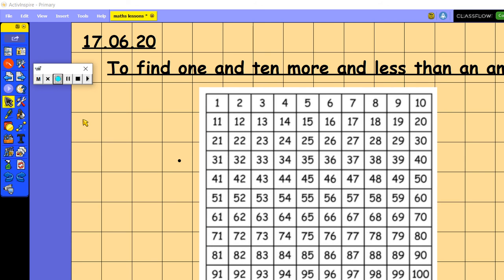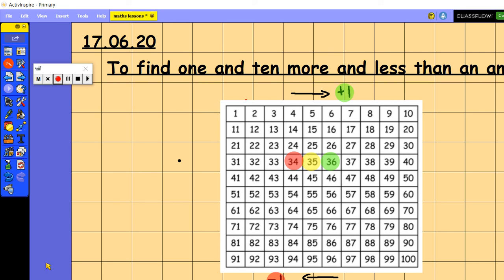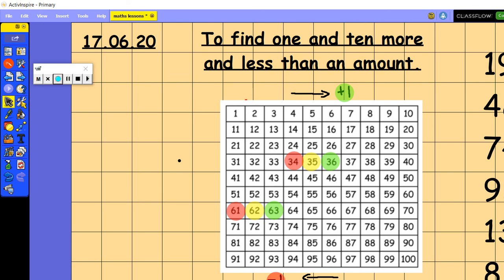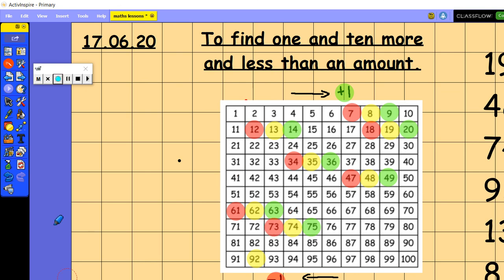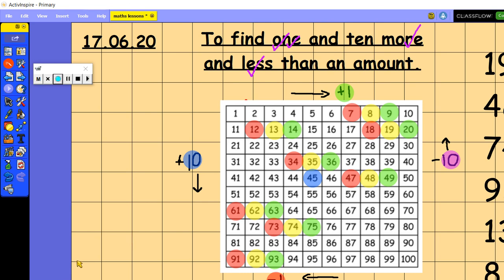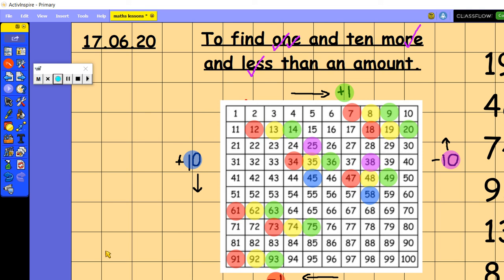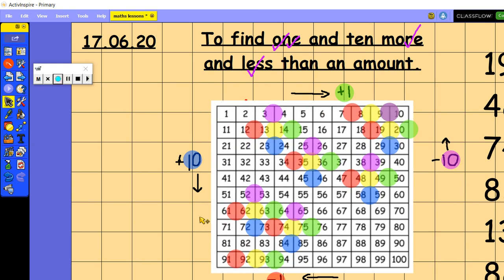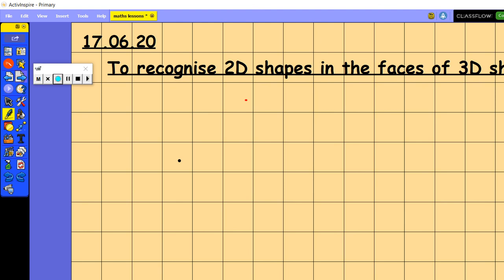Bumble Bee Class - Maths Lesson - 17.06.20